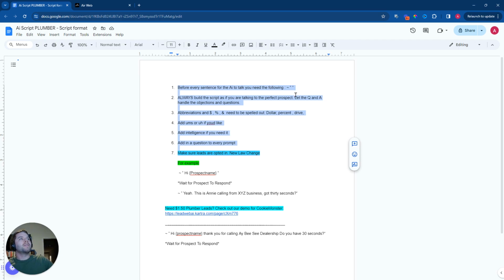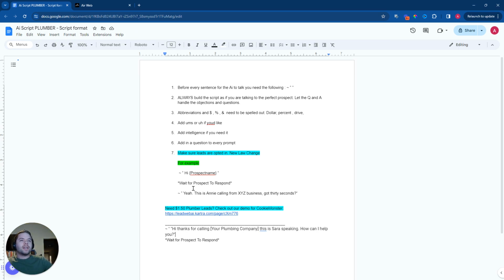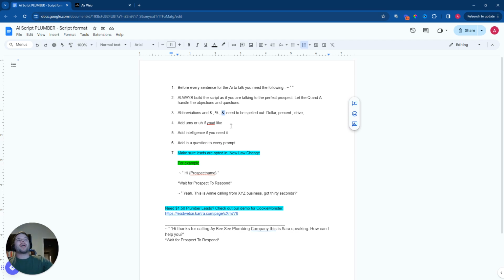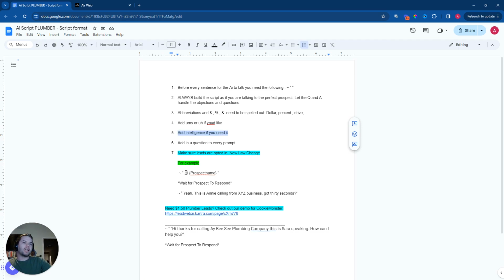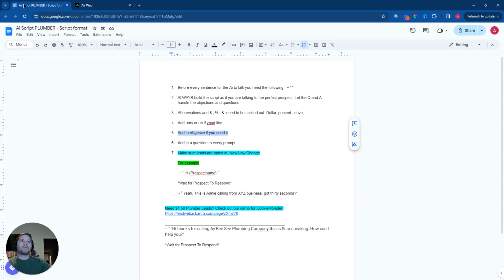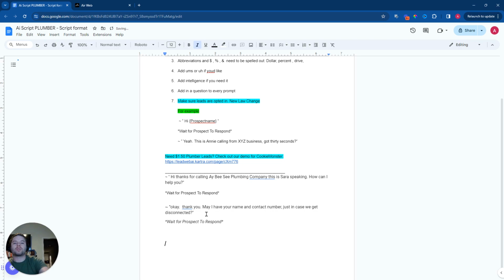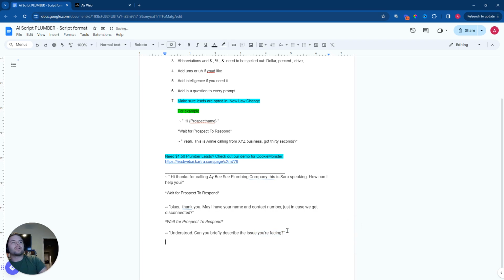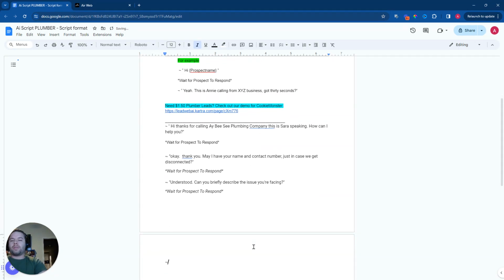Air Ai : Build a PLUMBER Ai Calling Agent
About Us!